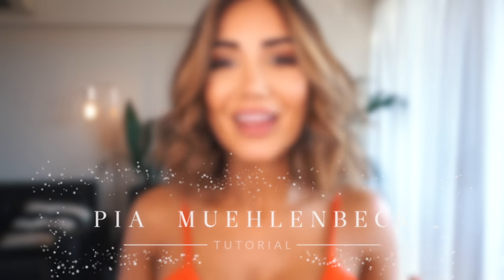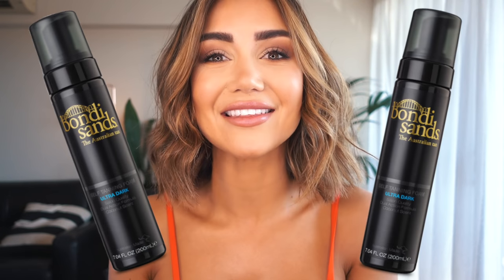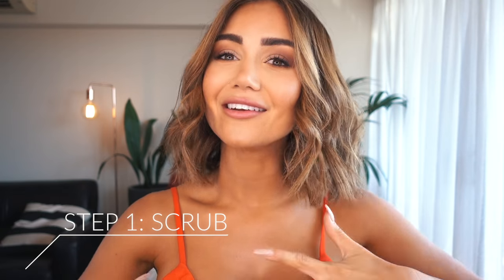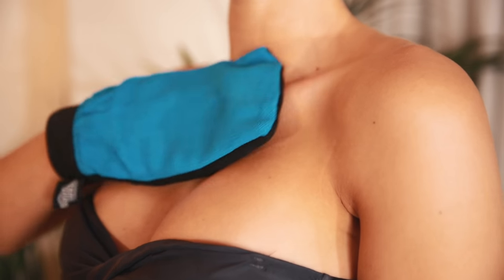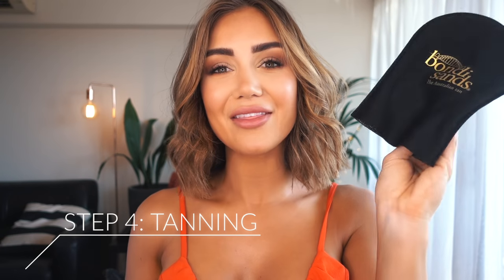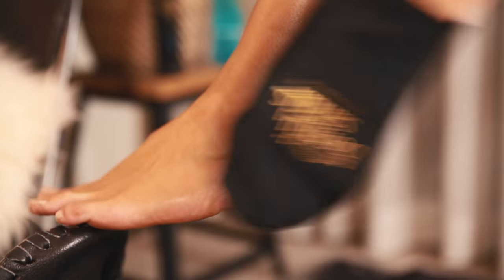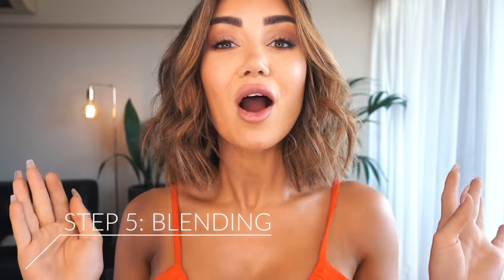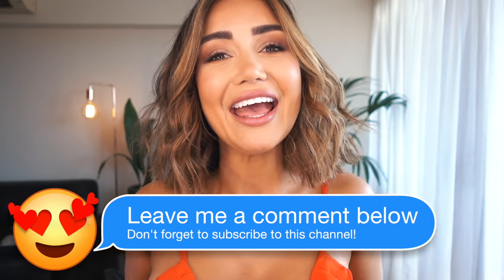HOW TO FAKE TAN & TIPS FOR A PERFECT 7 DAY FAKE TANNING ROUTINE | Pia Muehlenbeck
Learn how I apply my fake tan with no streaks or patches or fuss. Watch my tanning hacks that will also ensure you don't get dark knees or elbows, and see my tips on how to prevent your hands from tanning awkwardly.

Yes, this is a sponsored video, I'm one of the Bondi Sands ambassadors here in Australia!

⭐️ OUR GEAR

CONTACT & MAILBAG

Mailing address:

Surry Hills
New South Wales
2010
AUSTRALIA